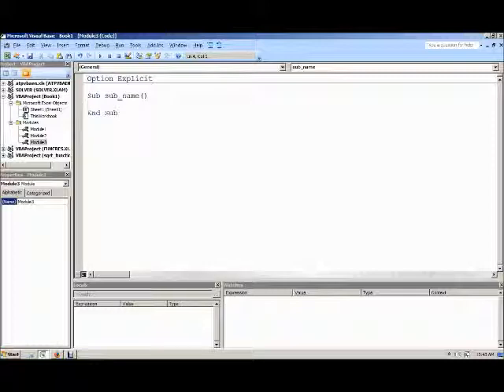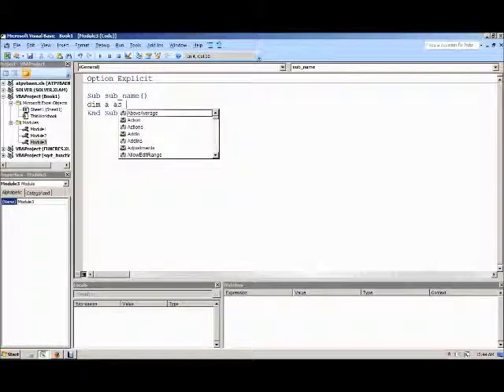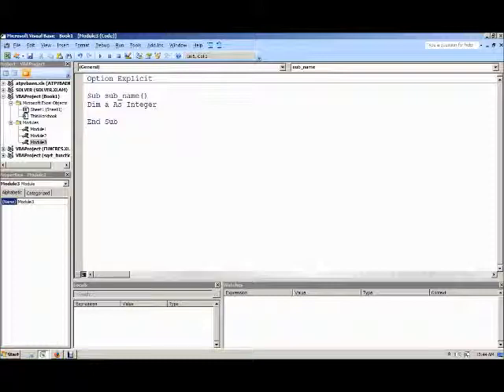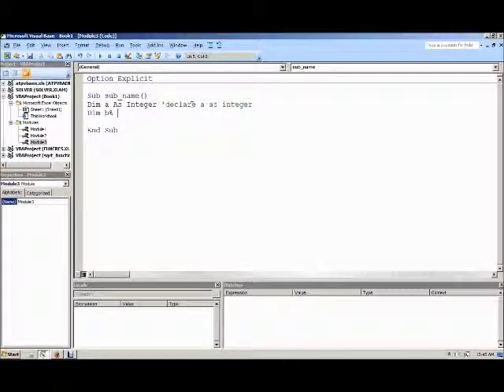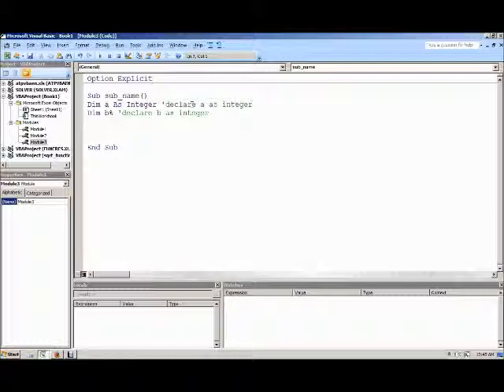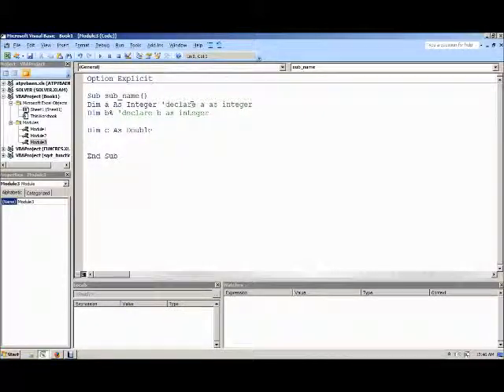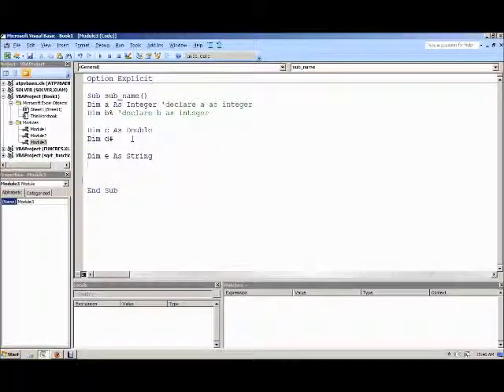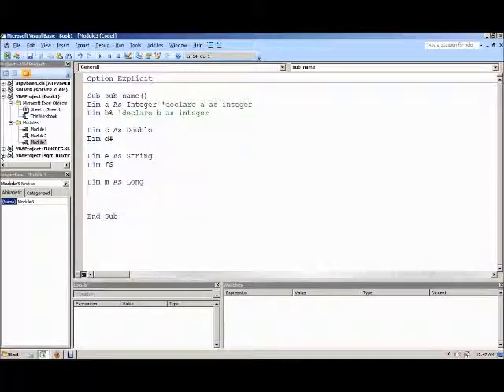VBA (Type Declaration)